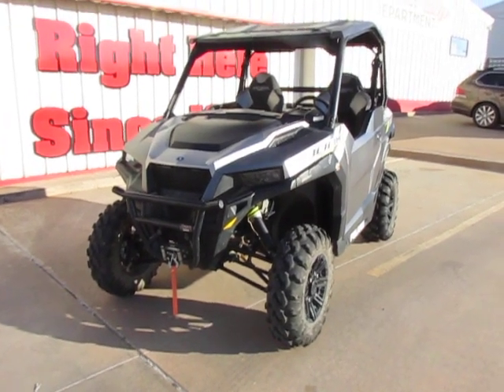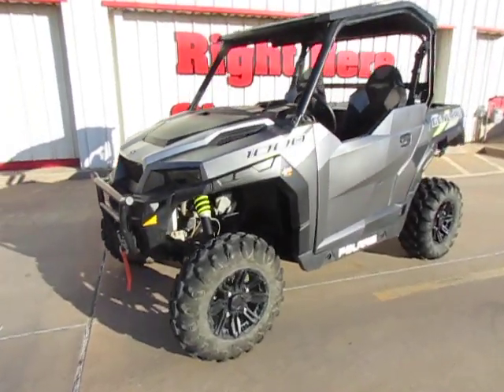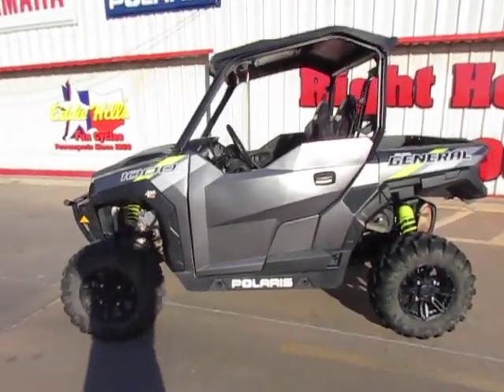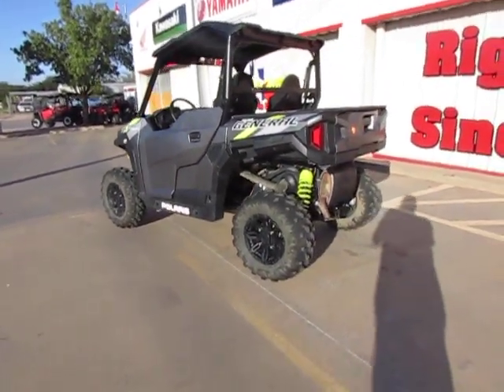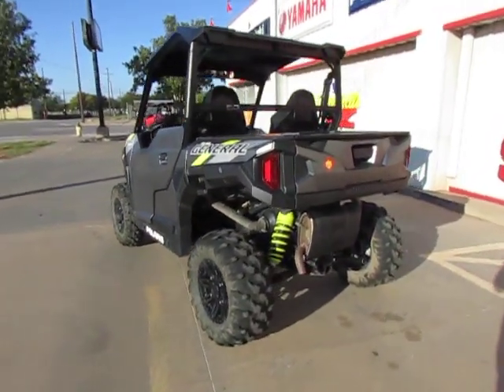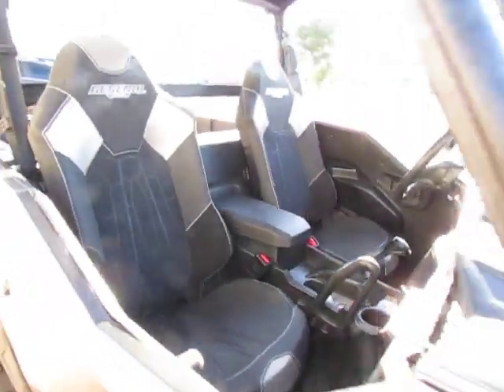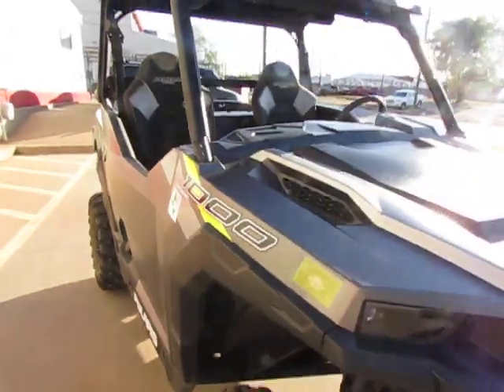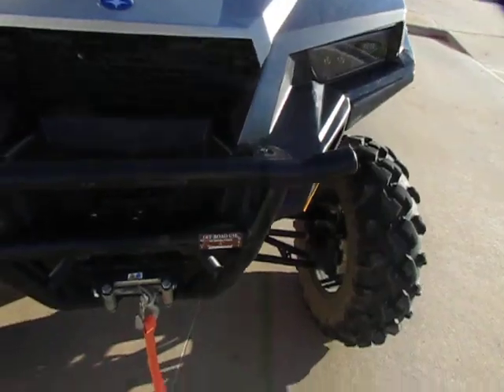2020 POLARIS GENERAL GREY